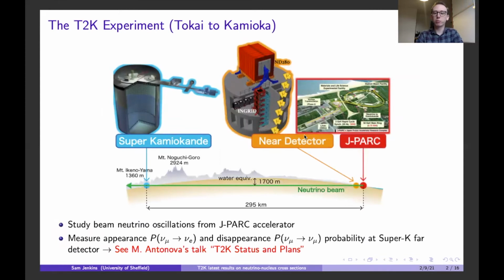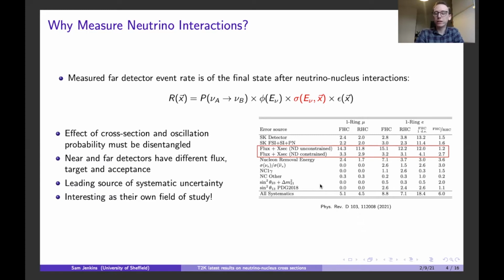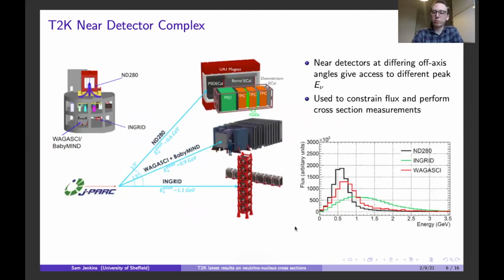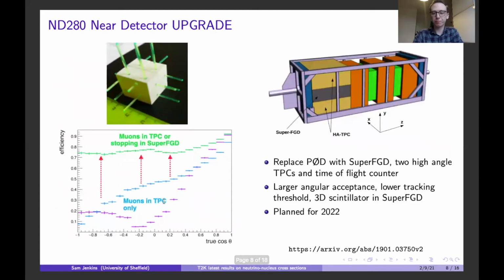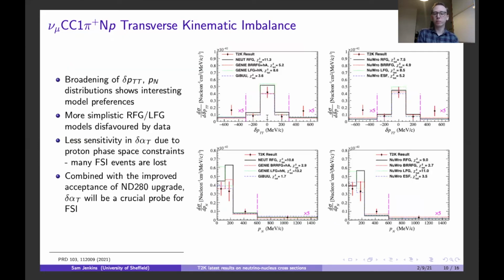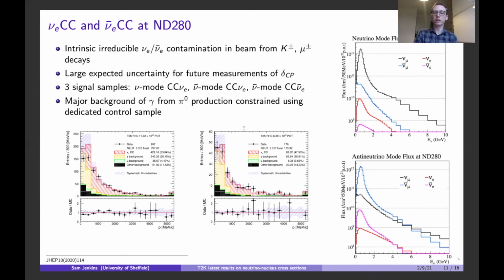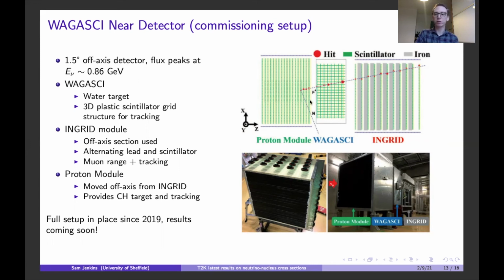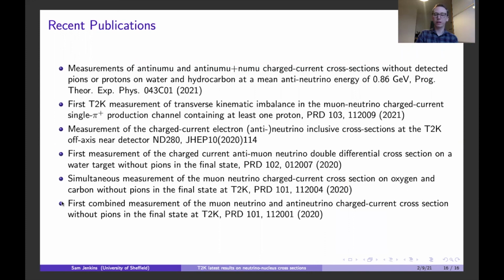T2K latest results on neutrino-nucleus cross sections | Sam Jenkins | TAUP21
T2K latest results on neutrino-nucleus cross sections